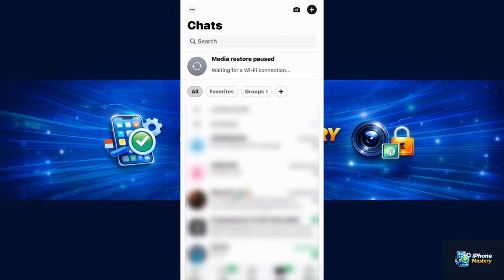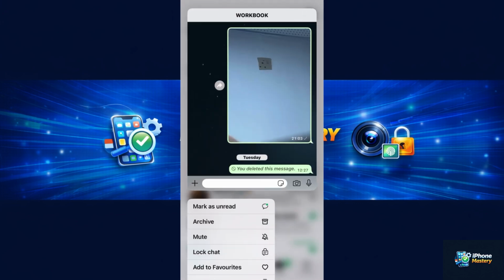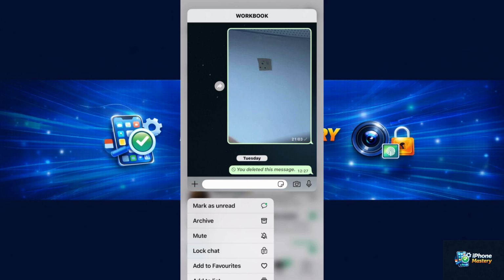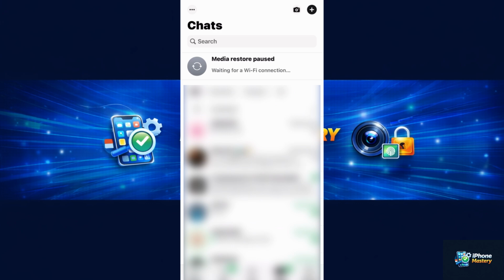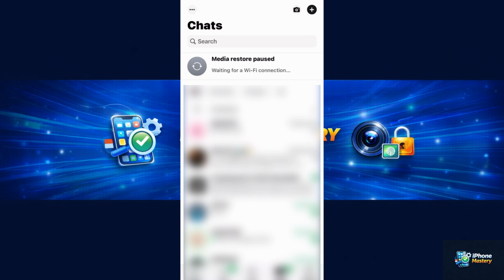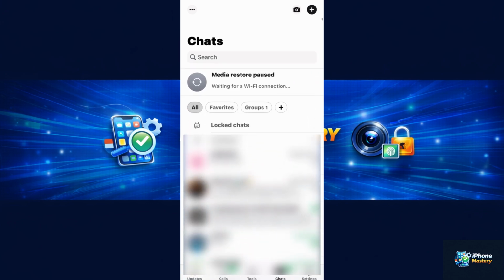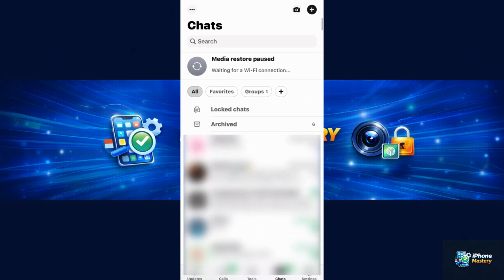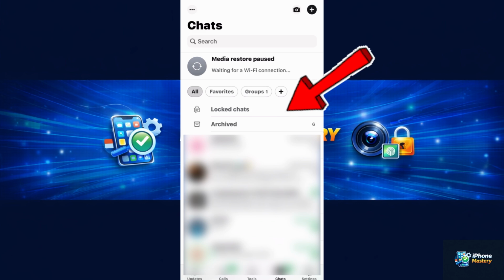How to Lock WhatsApp Chat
Learn how to lock WhatsApp chat. in this easy step-by-step tutorial. If you want to hide private WhatsApp conversations and protect your privacy, this guide will show you how to use the WhatsApp chat lock feature on iPhone.

In this video, you will discover:
- How to hide chats using chat lock
- How to unlock locked chats
- Tips to keep your WhatsApp messages private

This tutorial works for all iPhones and the latest WhatsApp update in 2026.